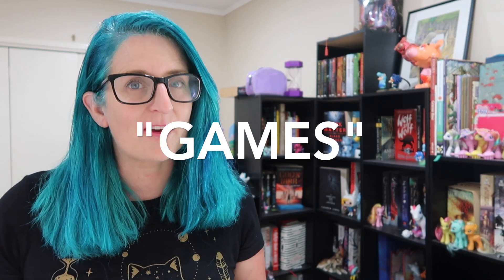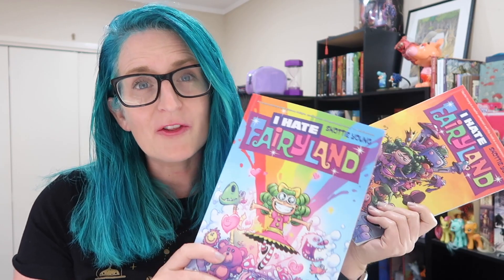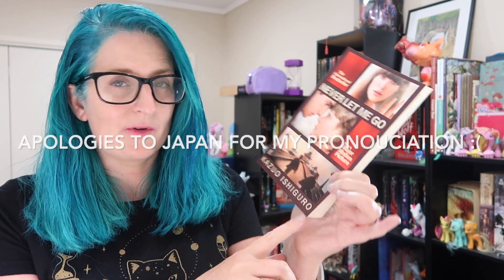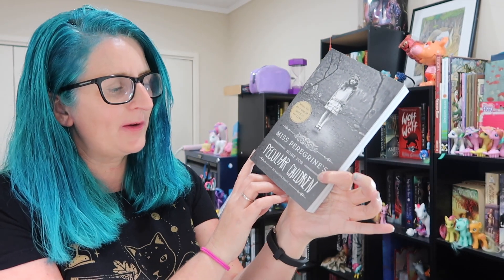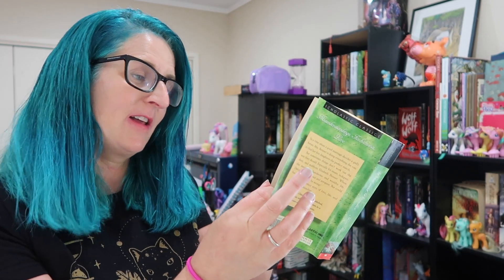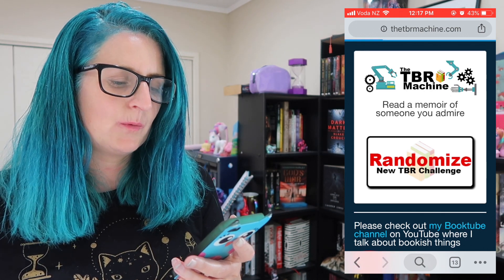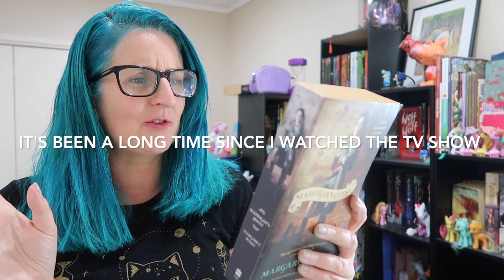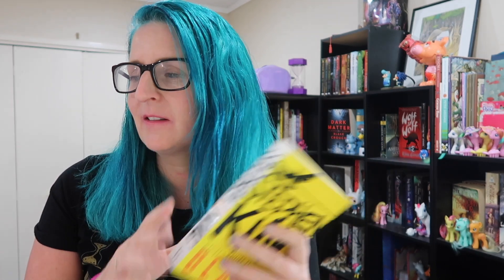The TBR Machine chooses my June TBR | Booktube Creatives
I guess I made a website to help choose my TBR?
Booktubers mentioned with TBR games:
(actually said Chapter C8/Cate - I suck)